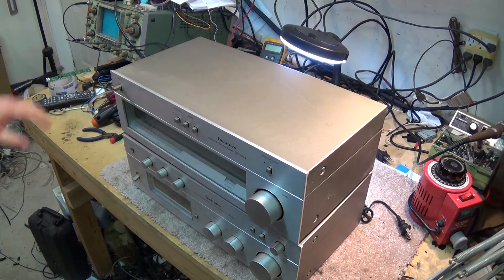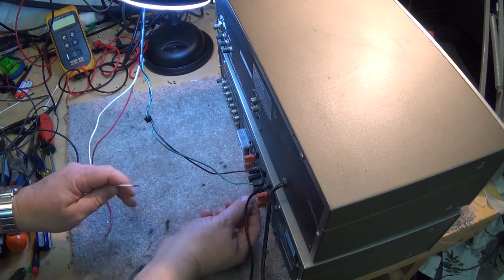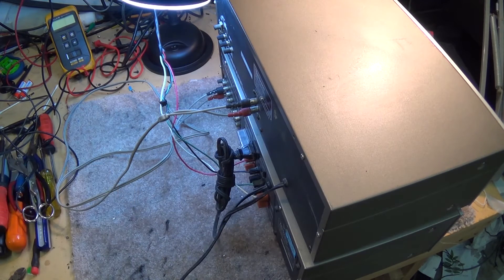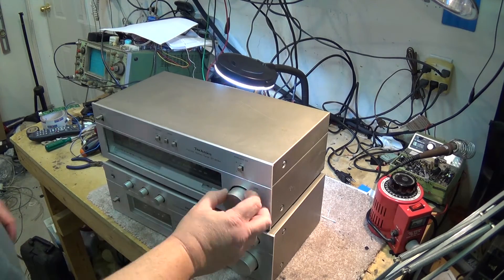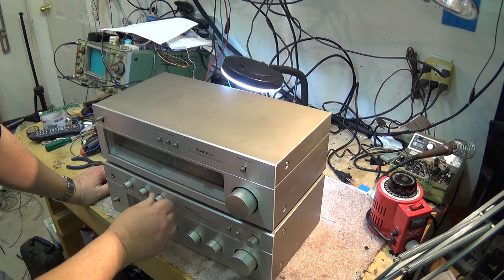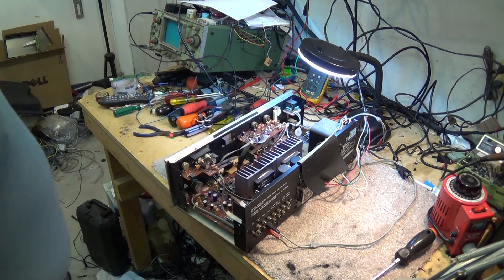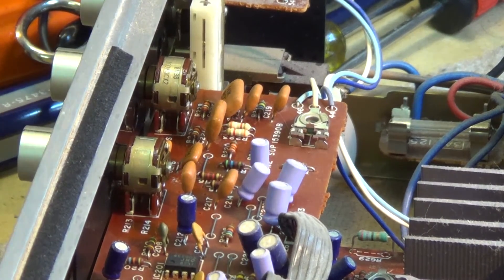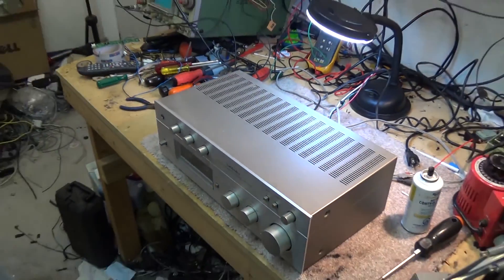Technics SU8044 repair part 1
Repair of a Technics SU8044 DC power amplifier